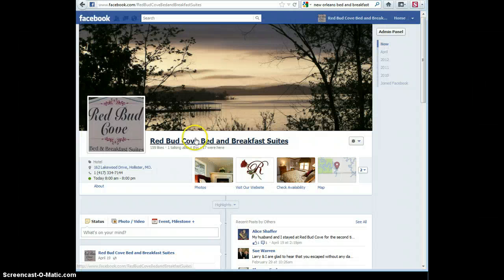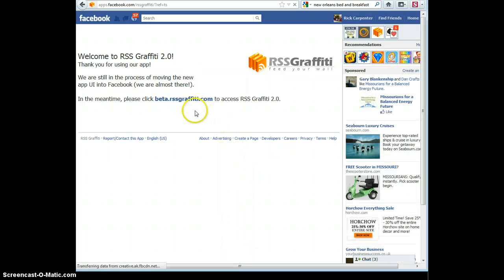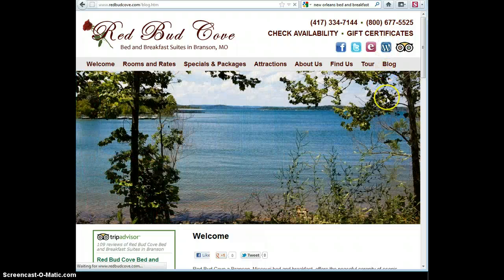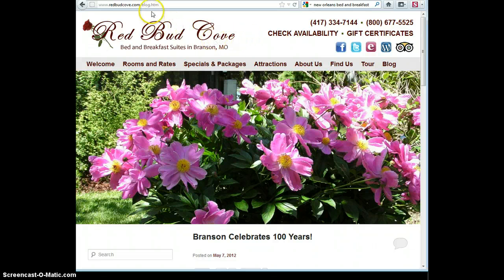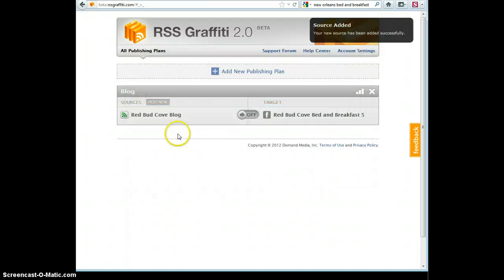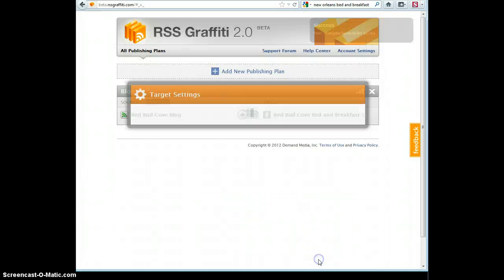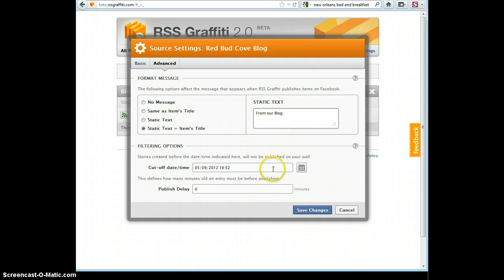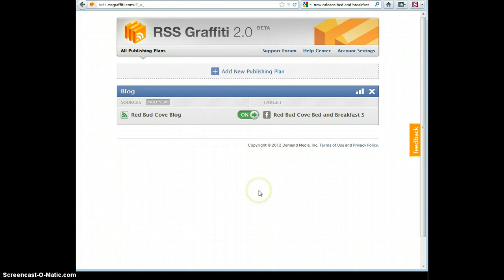Educational Byte .036 - Feed a Blog to Facebook